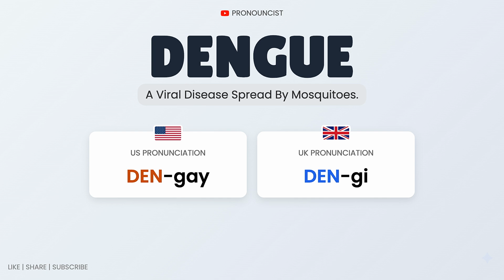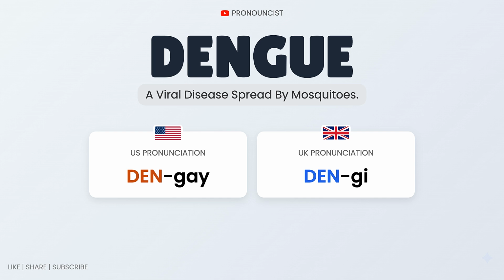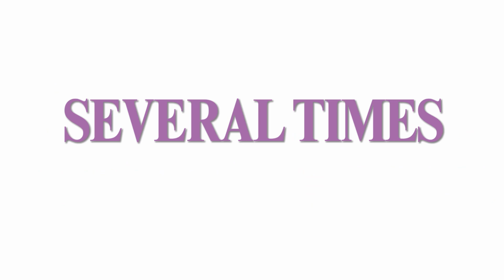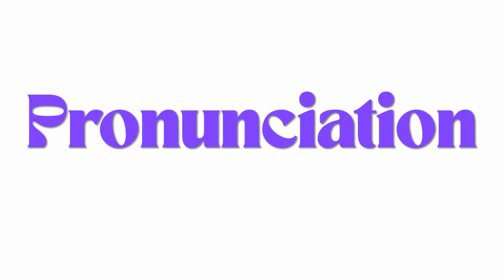How to pronounce DENGUE in British & American accent || Learn with syllables 🇺🇸🇬🇧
Learn how to pronounce "DENGUE" correctly in English 🇺🇸🇬🇧.

In this video, we break down the pronunciation step by step so you can clearly understand how to say DENGUE in both American and British accents.